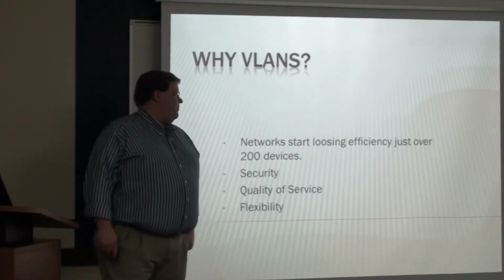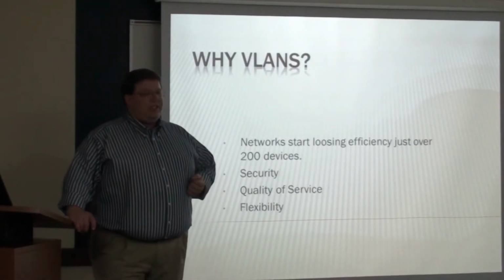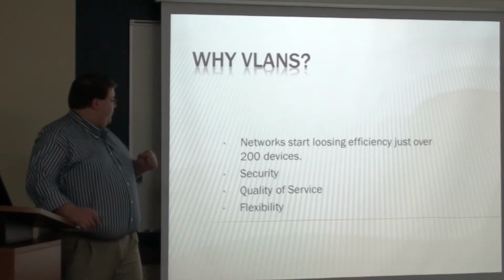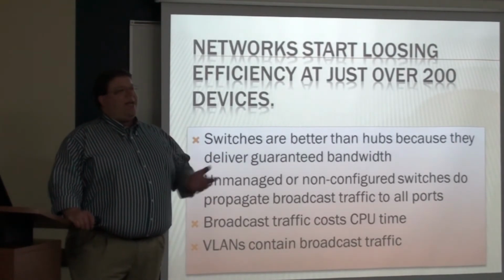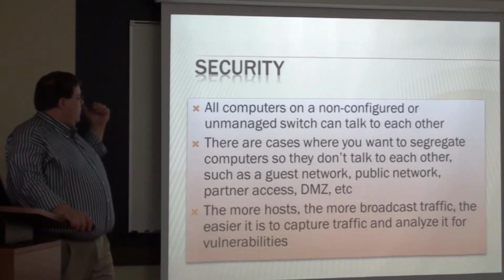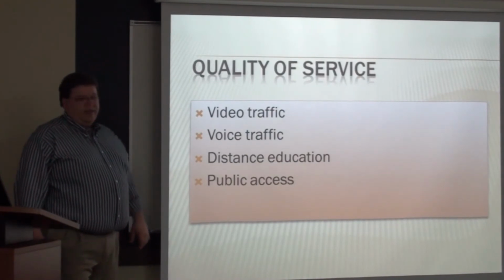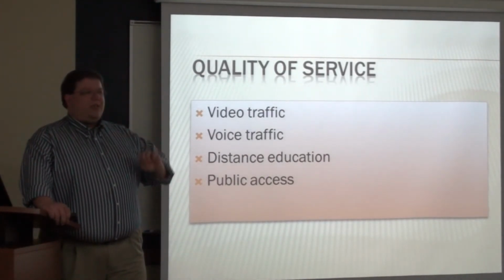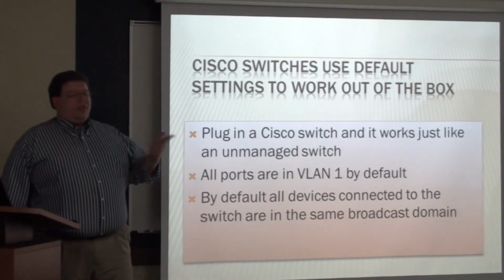CCENT6 VlansAndVTP Part1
First part of VLANS and VTP presentation